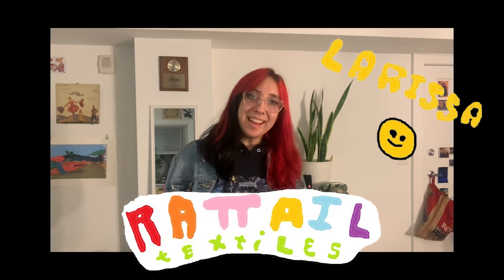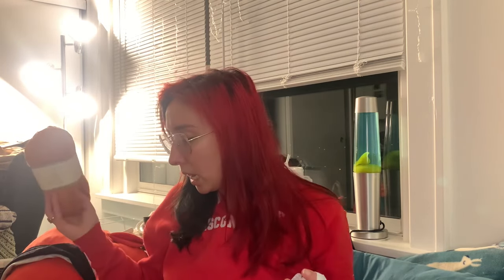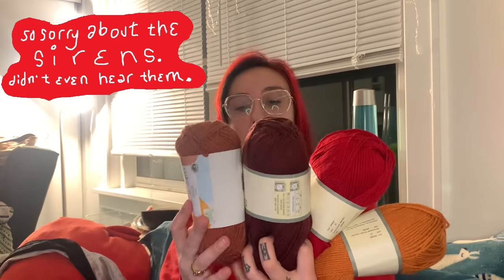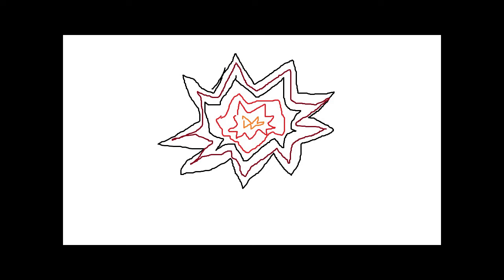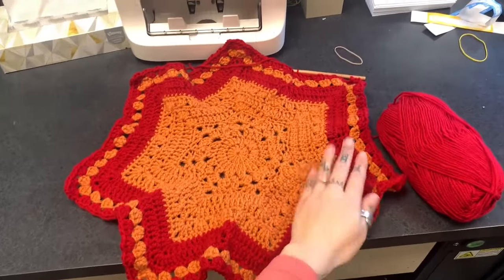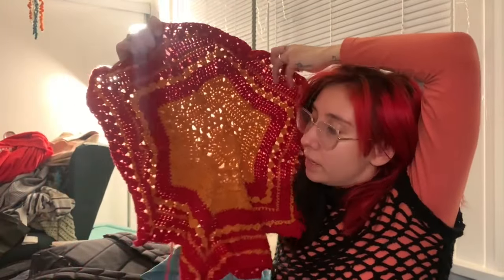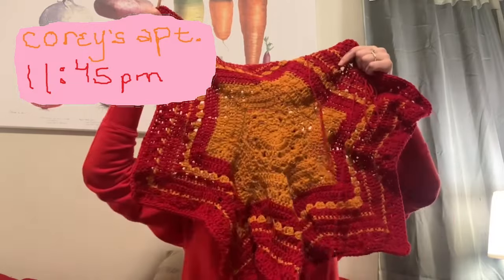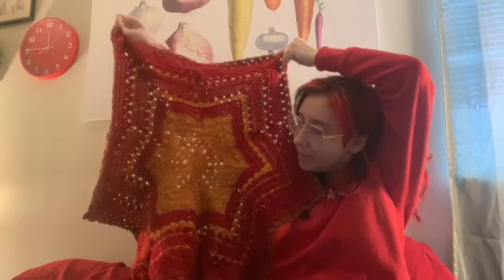can i crochet the 6-day star blanket in 6 days??? vlog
⚠️ hello rats ⚠️

welcome to the rat den, i'm larissa and i'm going to be attempting to crochet the 6-day star blanket by Betty McKnit in the aforementioned 6 days. can i do it? you know what to do to find out.

this is my very first video :3 if you check it out, leave a like. if you like vlog and crochet content, maybe even subscribe. i've got big plans for the future!

comment and tell me about a blanket you've made or are hoping to make!

Betty McKnit's channel
- pattern linked pinned comment

⚠️ chapters ⚠️
0:00 intro :)
0:42 day one
4:14 day two
5:08 day three
10:37 day four
12:21 day five
14:48 reveal & thoughts
16:25 outro :)